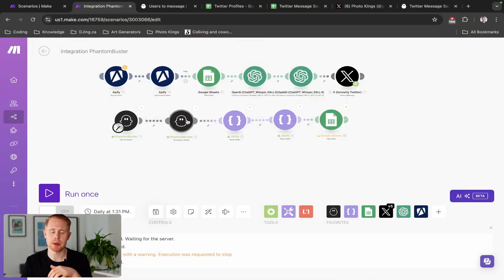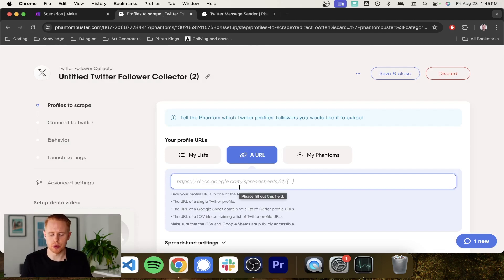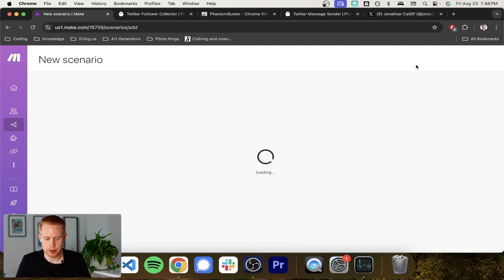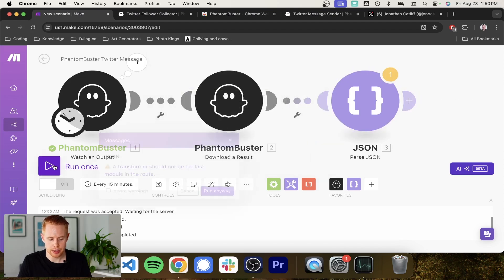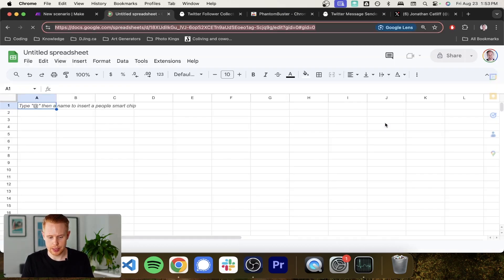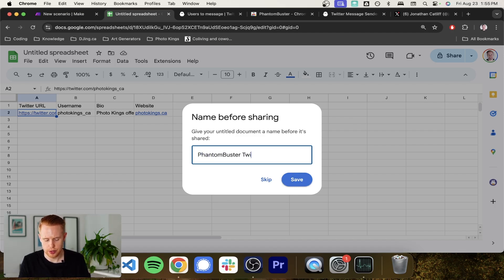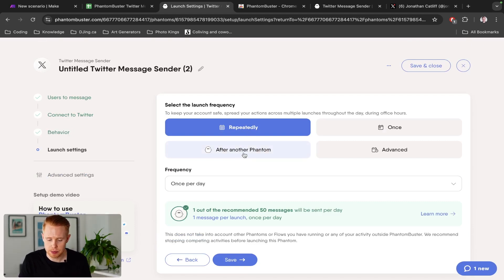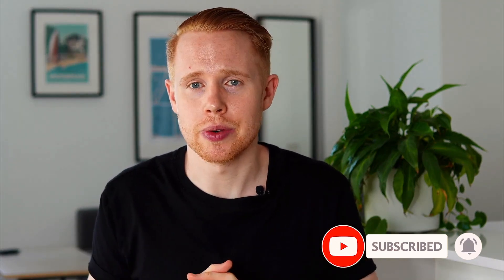This Make.com System Automates Twitter Messages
🌍 COMMUNITY

📚 SUMMARY
In this video we walk through how you can use PhantomBuster to automatically collect followers on an account and send them DMs in X (formerly Twitter).

⌛ TIMESTAMPS
0:00 Intro
0:23 Automatic Twitter messenger scenario
1:53 Twitter rate limits
2:14 PhantomBuster collect followers
2:47 PhantomBuster cookie installation
4:40 Make.com PhantomBuster scenario
5:13 PhantomBuster watch for output on make.com scenario (trigger)
6:31 PhantomBuster download and parse result
8:22 Adding data into Google Sheets
10:46 PhantomBuster Twitter messenger set up
12:20 PhantomBuster message creation
13:09 PhantomBuster message frequency
14:05 PhantomBuster message example
14:20 PhantomBuster message limitations
15:26 Conclusion